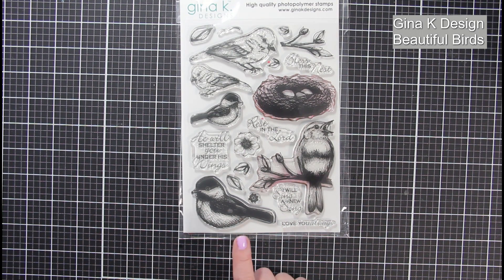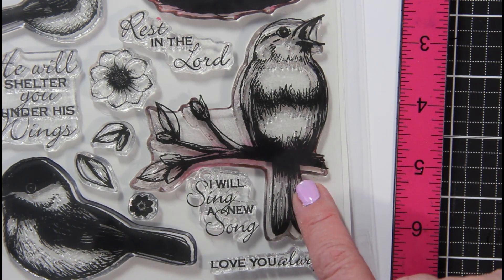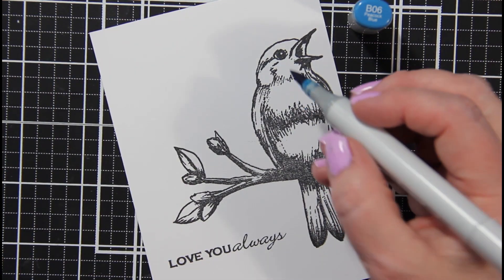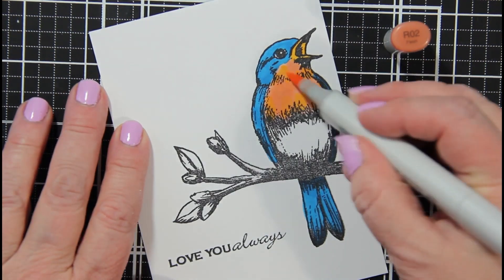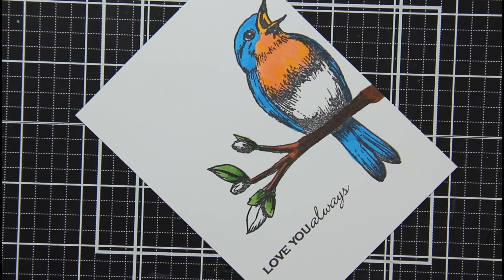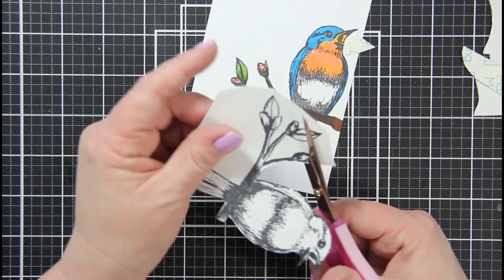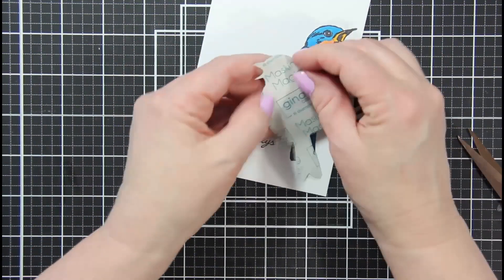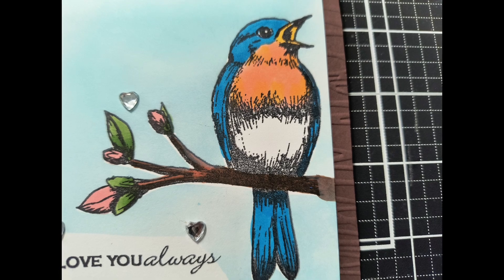Gina K Design Beautiful Birds - Mother's Day Card Inspiration | Create a Card Saturday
My channel is about making cards and 3-D craft projects to spread joy to others.  On this channel, you will learn fun creative ideas with step-by-step instructions.